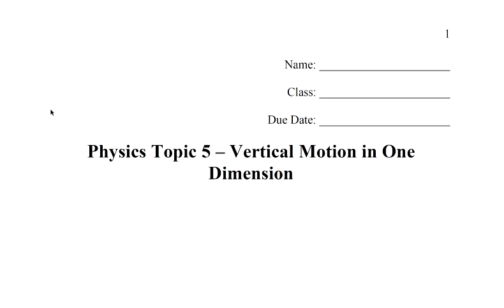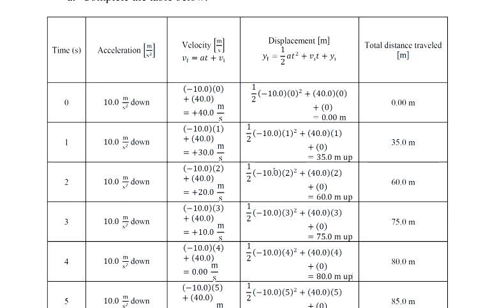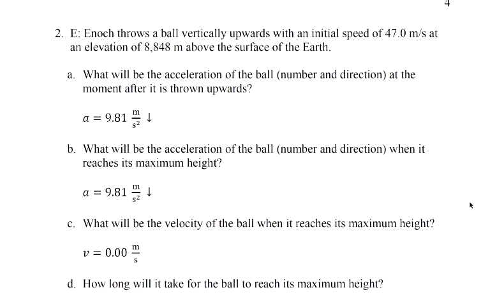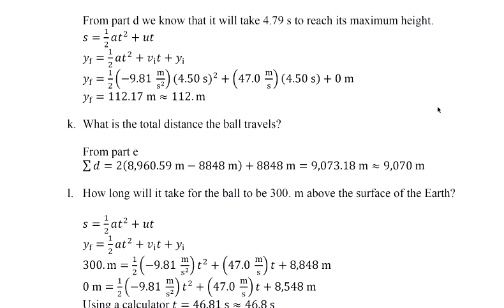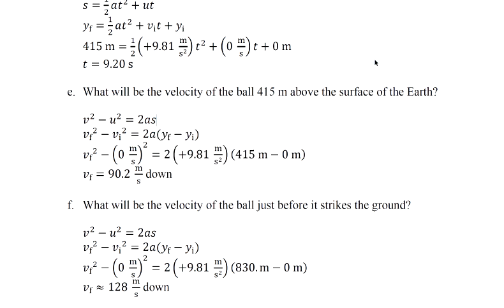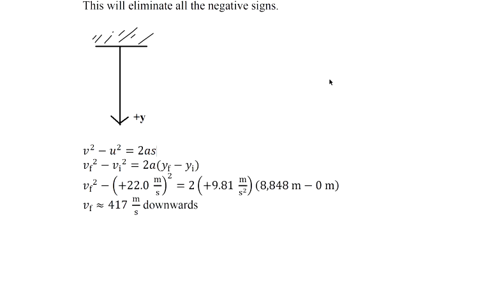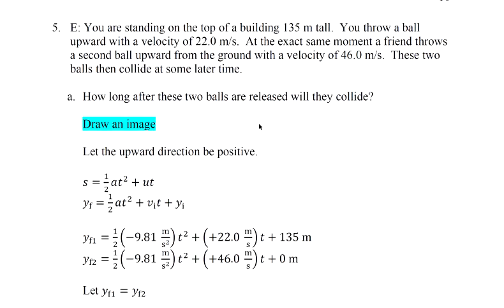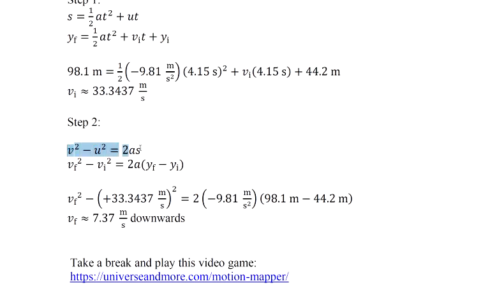AP Physics 1 Unit 1 - Vertical Motion in One Dimension (with Free Worksheet)